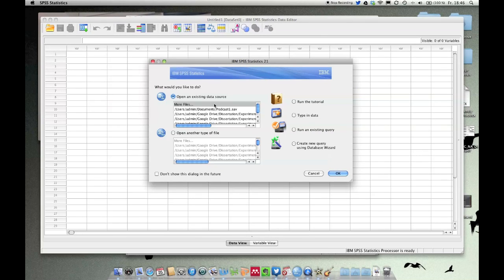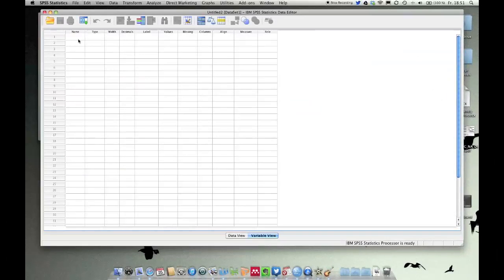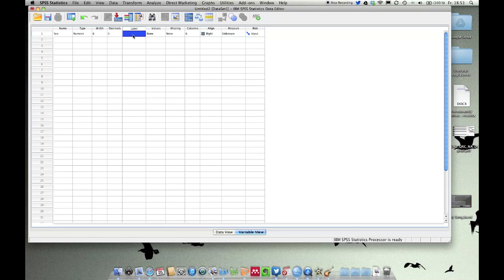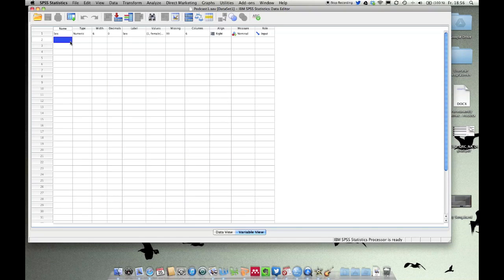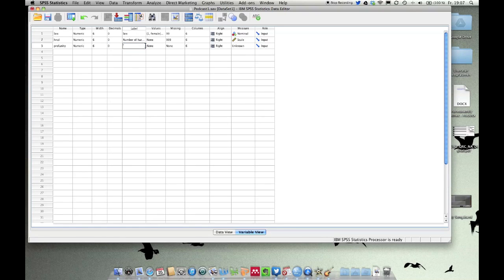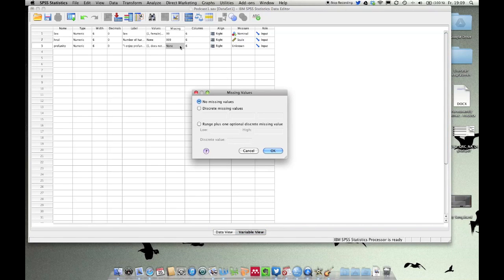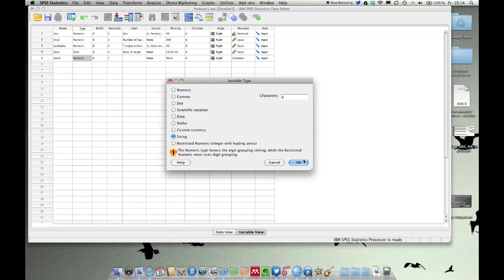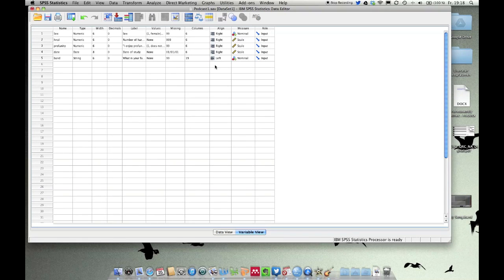SPSS Introduction and How to define variables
This video is set up for my class "Designing Experiments for Media and Communication Studies".

It contains a first look at SPSS, the files that are available in the software and what windows you are dealing with.

I cover:
The variable view
* Name
* Type
* Variable Labels
* Value Lables
* Missings
* Measure

Defining variables:
* Nominal variables
* Date variables
* Open questions numeric
* Open questions non-numeric (String)
* Likert scale variables

The data view:
Cases and variables in the data view

Please excuse some of the audio background - it is my first video. I am looking forward to some feedback.